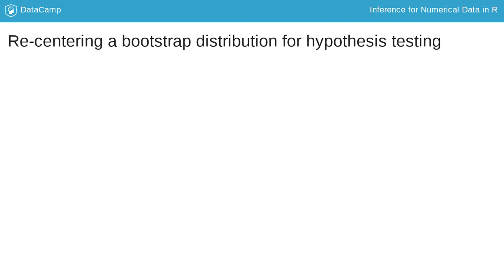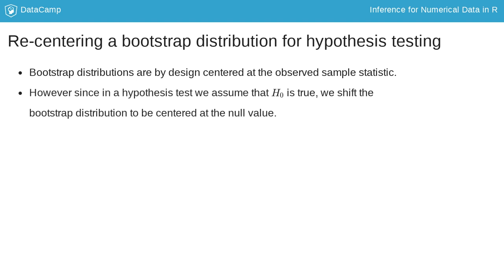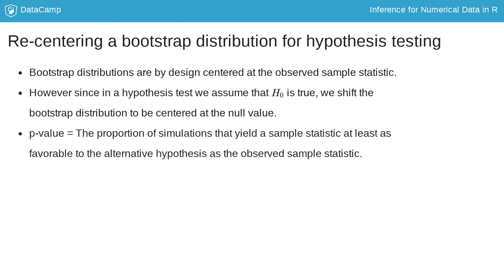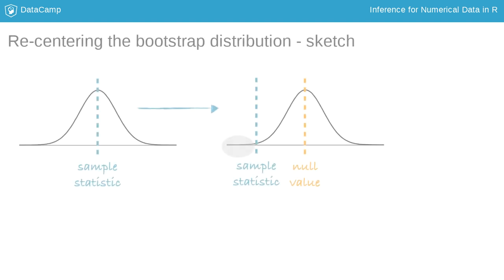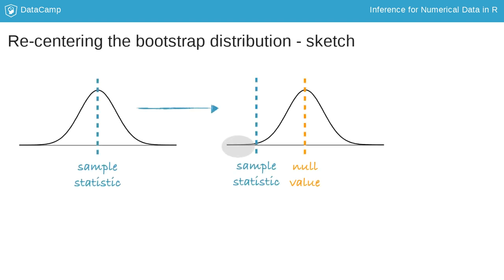R Tutorial: Re-centering a bootstrap distribution for hypothesis testing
Want to learn more? at your own pace. More than a video, you'll learn hands-on coding & quickly apply skills to your daily work.

So far we learned how to create bootstrap confidence intervals for estimation purposes. But what do we do if our goal is testing, not estimation? How can we use simulation methods to test whether a single parameter of a numerical distribution is different from, greater than, or smaller than some value? The answer is simple, though not necessarily intuitive. However, if you keep in mind one important aspect of hypothesis testing -- namely that we assume the null hypothesis is true -- hopefully the approach makes sense.

Bootstrap distributions are by design-centered at the observed sample statistic.

However since in a hypothesis test we assume that the null hypothesis is true, we shift the bootstrap distribution to be centered at the null value.

The p-value is then defined as the proportion of simulations that yield a sample statistic at least as favorable to the alternative hypothesis as the observed sample statistic.

Here is a graphical representation: We start with our bootstrap distribution, which is always centered at the observed sample statistic. We then shift this distribution so the center is at the null value, and calculate the p-value as the proportion of simulations that yield bootstrap statistics that are at least as extreme as the observed sample statistic.

Now it's time to practice.